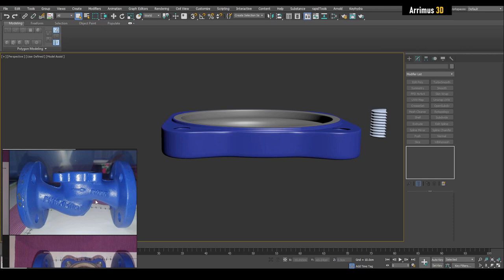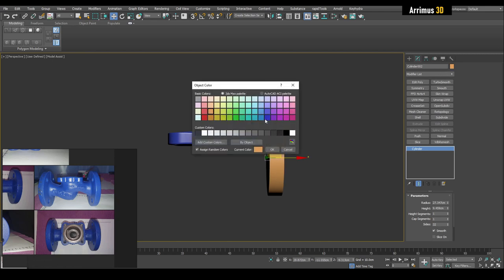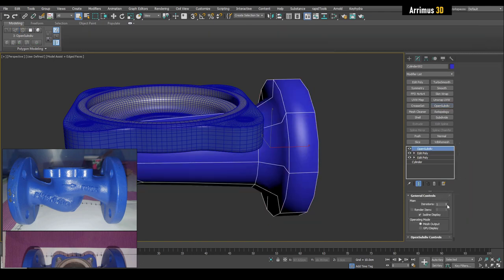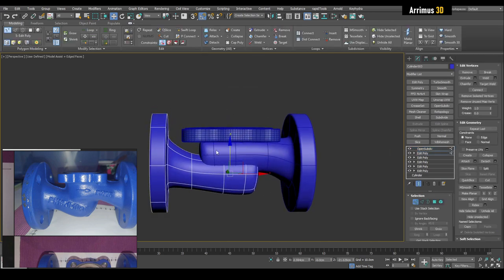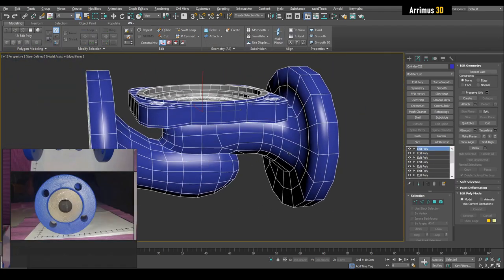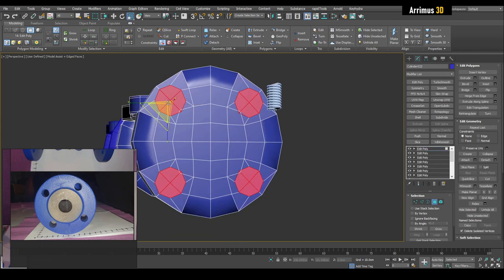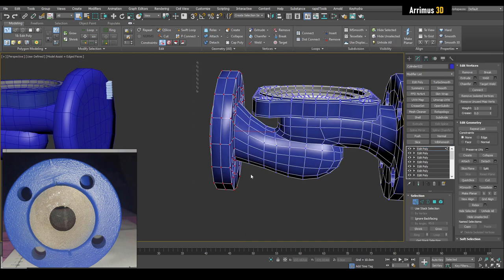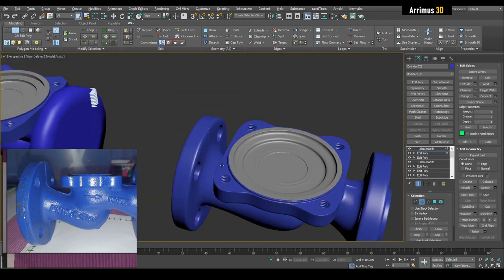Request - Blue Valve - Part 2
In this video I will show you how to model a blue valve in 3DS Max. Thanks.